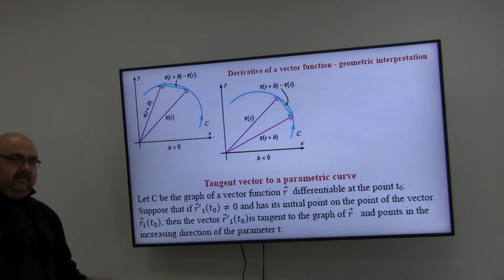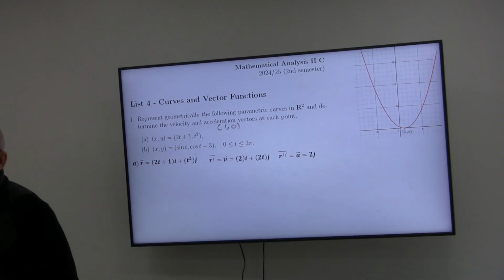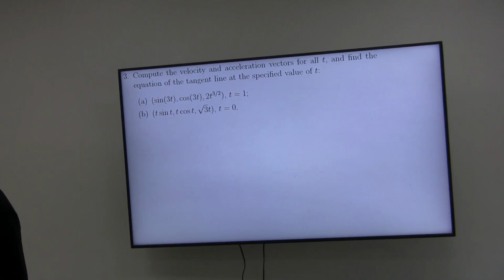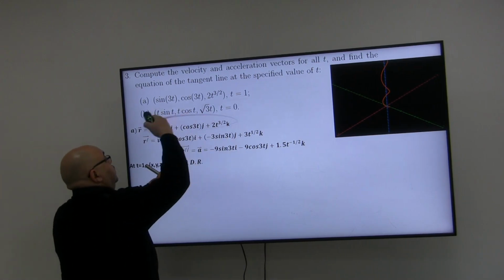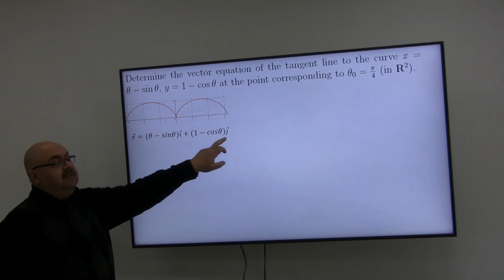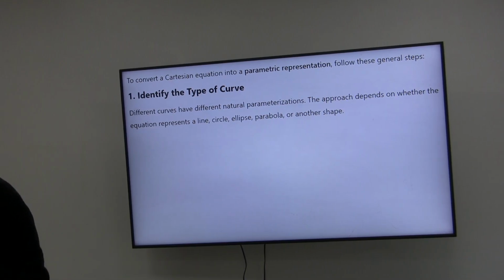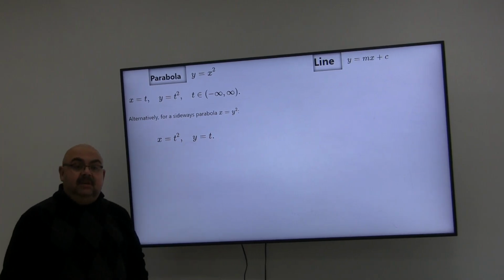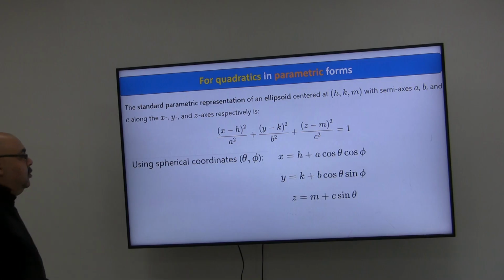Parametrization and topological def P 2